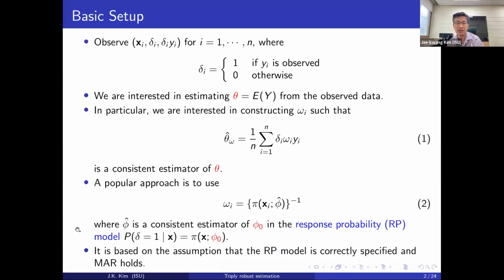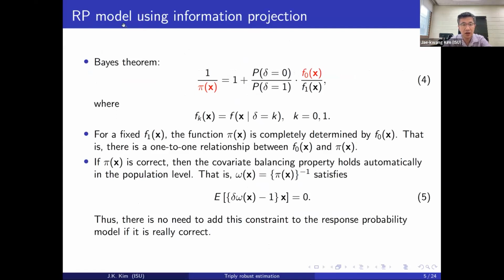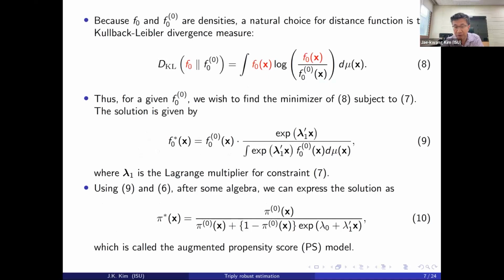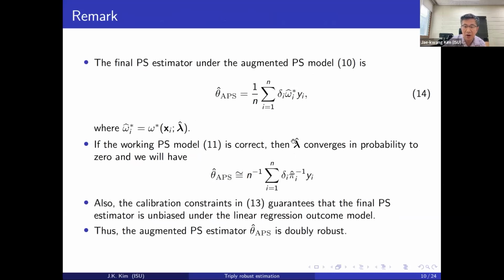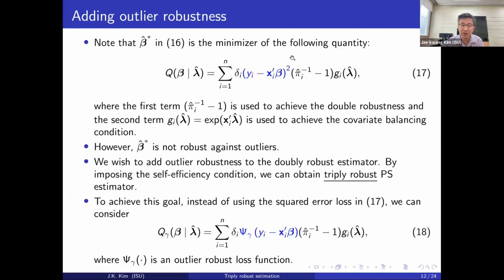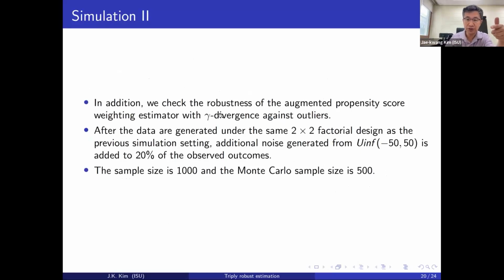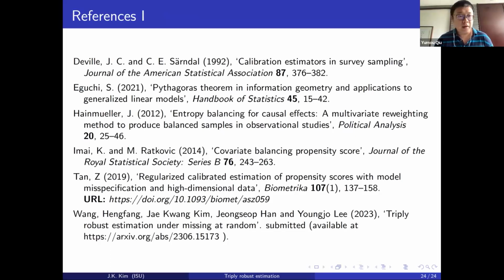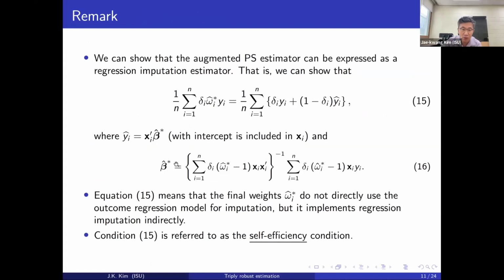Triply Robust Propensity Score Estimation Under Missing at Random